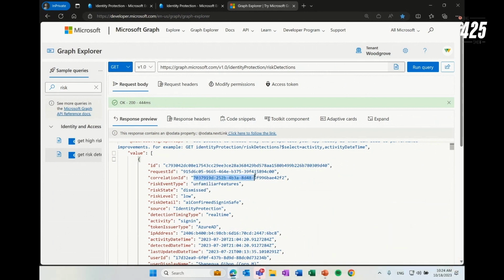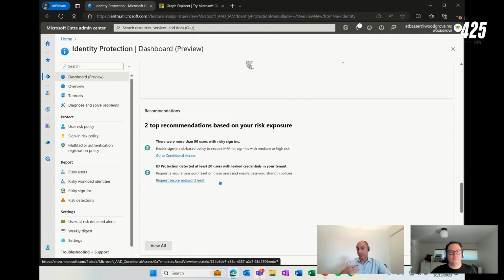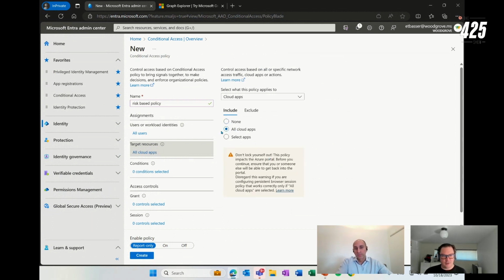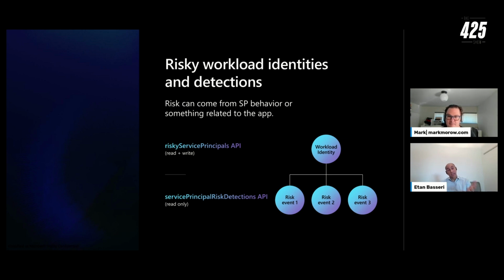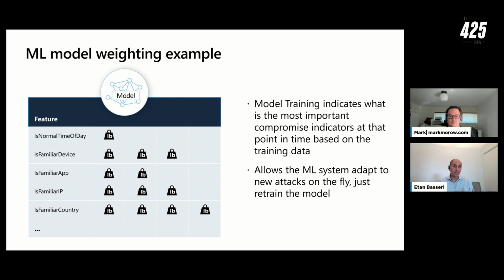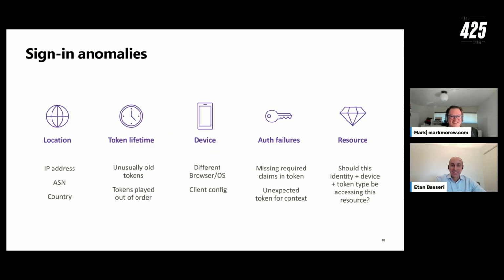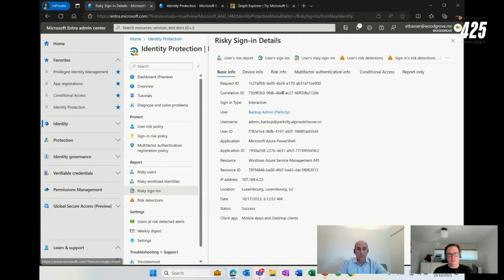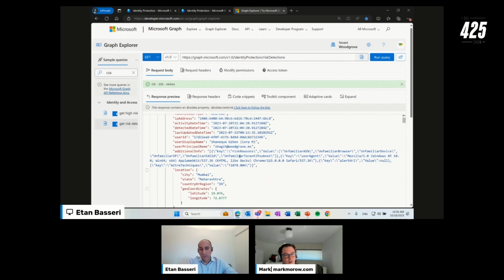Understanding Microsoft Entra ID Protection Risk Signals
One of the most effective ways to reduce compromise is to enable Microsoft Entra ID risk based conditional access policies. In this show Etan Basseri and Mark Morowczynski walk through the different risk signals, how you can make sure you are making the most of those risky signals and most importantly, how you can enable these risk policies safely.

Chapters:
0:00:00 Risky Events!
0:00:54 Intro
0:02:25 Demo: New Identity Protection Landing Page!
0:07:46 Demo: Recommendations & Call Outs
0:09:12 What is Microsoft Entra ID Protection
0:10:54 Different Types of Risk Taxonomy
0:12:32 Audience Q: How do we set this up for a demo?
0:14:37 Reasons to use Risk Based Conditional Access Policies
0:15:56 Demo: Risk Based Conditional Access Policies
0:17:43 Demo: Validating Policy Impact
0:19:16 Building Blocks of Identity Protection
0:22:36 Workload Identities & Detections
0:26:09 Consuming Risk Data Choices
0:26:44 Graph Risky Sign-in Example
0:27:07 How do risk signals work?
0:28:17 ML to Calculate Session Risk
0:29:12 Risk Scores
0:31:34 ML Model Weighting Example
0:33:49 Risk Reporting Models
0:36:07 Use Named Locations
0:37:08 Token Theft Example
0:40:12 Token Theft Detections
0:42:10 Endpoint Anomalies
0:42:44 Rule-based Models
0:45:48 Veified Threat Actor IP
0:47:10 Demo: Confirming a User or a Sign-in as Compromised
0:48:31 Go Do's!
0:49:52 Audience Q: Confirmed compromise vs confirm safe
0:52:11 Demo: Risky Users and Alerts in Graph Explorer
0:56:07 Final Thoughts